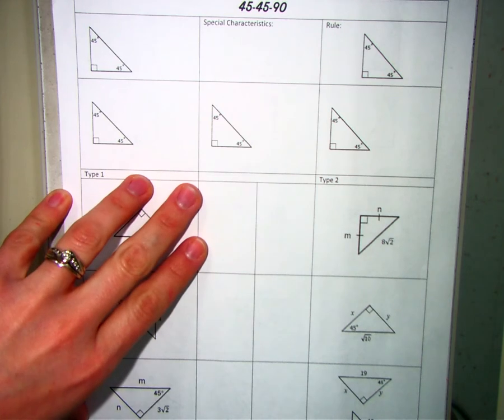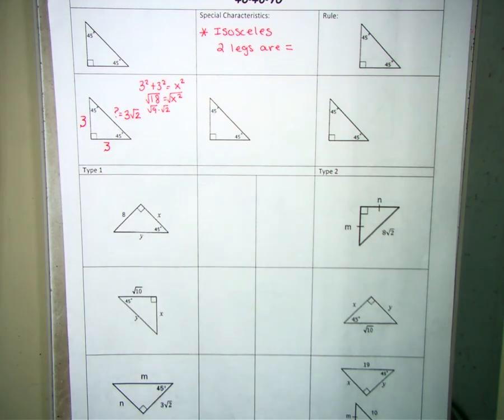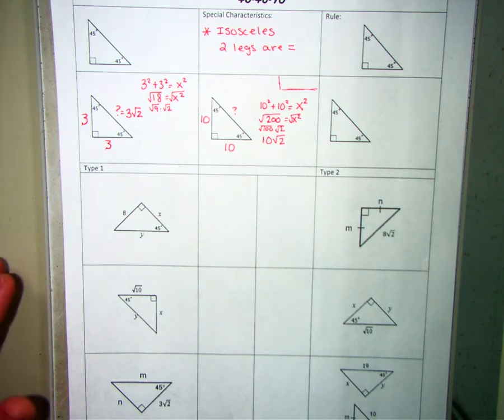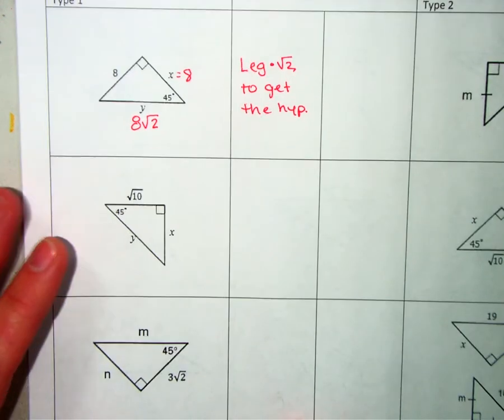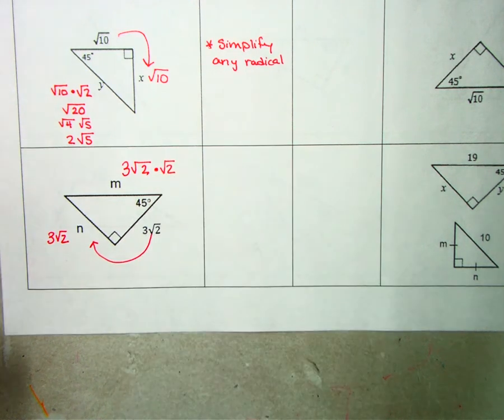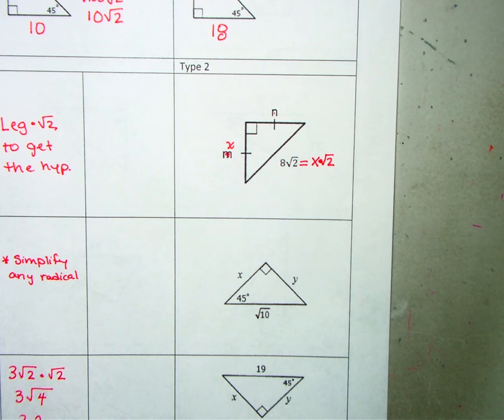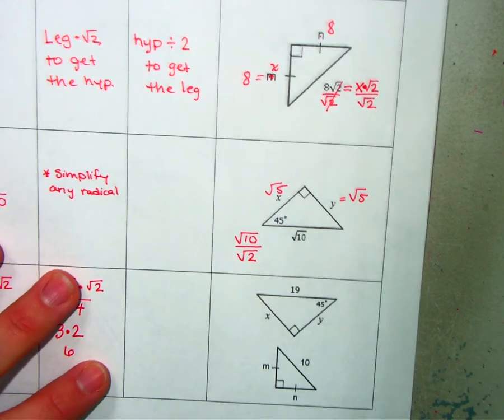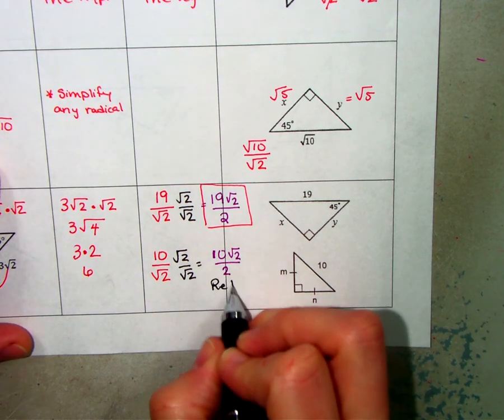45 45 90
Determining the special rule for 45-45-90 right triangles